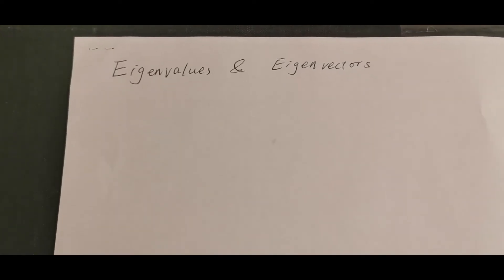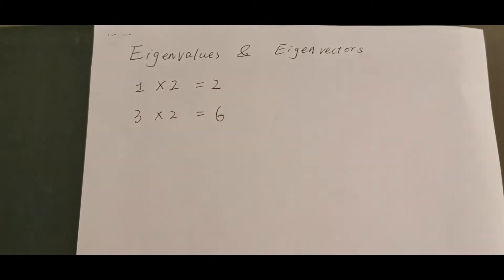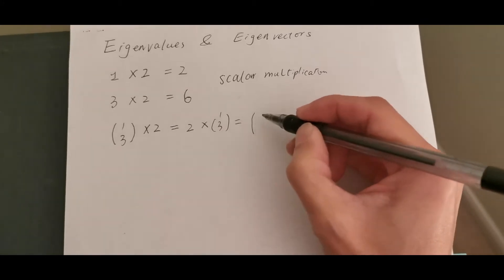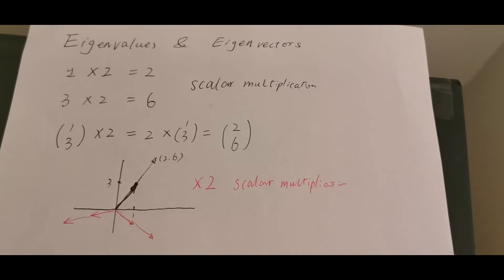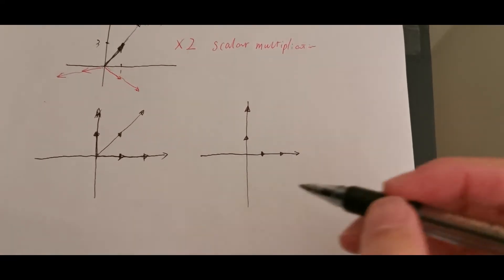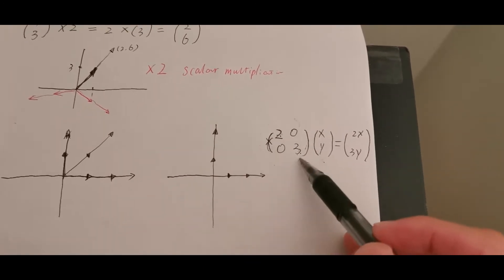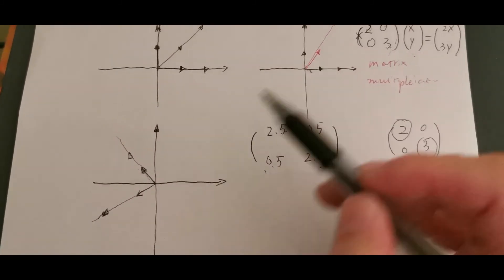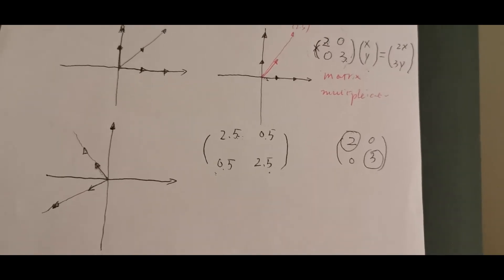Simple intuition for eigenvalues and eigenvectors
Most linear algebra textbooks do not explain the simple intuition for matrix eigenvalues/eigenvectors. Here we describe a geometric explanation to help beginners. Key takeaways:
1. A matrix mulitiplied by a vector will scale/rotate the vector in a certain way.
2. Along different directions, the vector is scaled differently, and it may be rotated:
 2.1 Along the direction of the first eigenvector, the vector is scaled by the first eigenvalue but not rotated;
 2.2 Along the direction of the second eigenvector, the vector is scaled by the second eigenvalue but not rotated;
 2.3 And so on. Along any other directions, the vector may be scaled in a more complicated way and may also be rotated.
3. A n-by-n matrix has n eigevalues/eigenvectors. The eigenvectors are orthogonal between each other. Except for a diagonal matrix, we have to do some algebra to find the eigevalues/eigenvectors, but the geometric meanings of eigevalues/eigenvectors are most easily seen from a diagonal matrix.